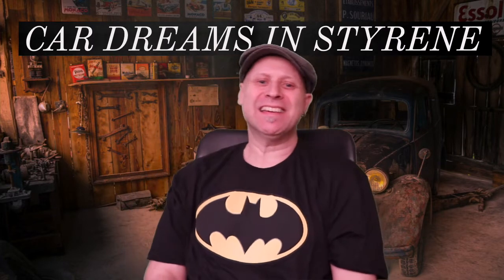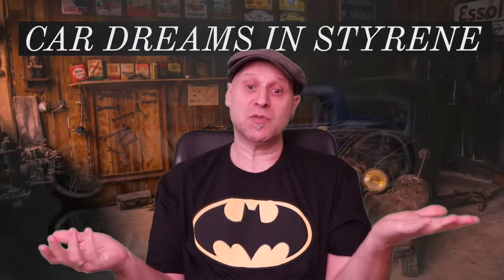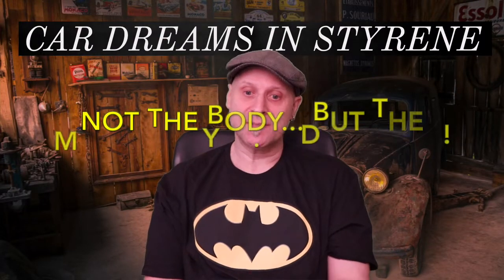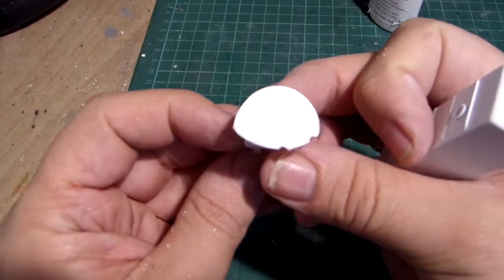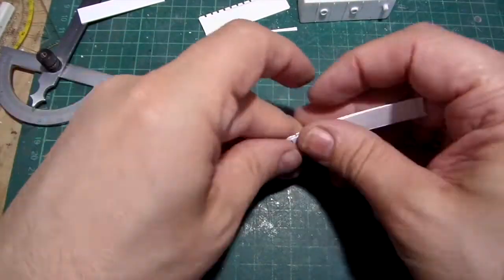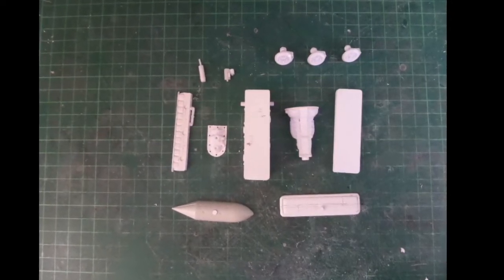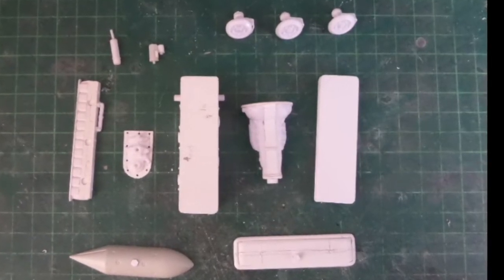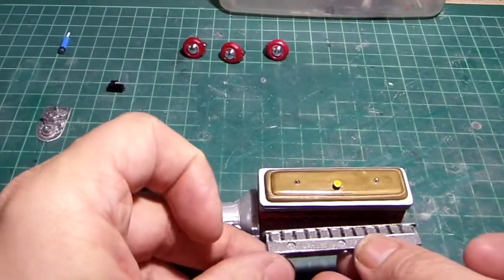Can you build a 12 cylinder engine from styrene?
Today we build the 12 cylinder motor